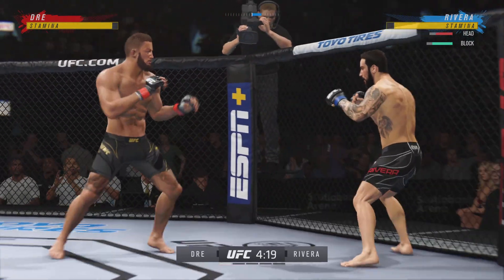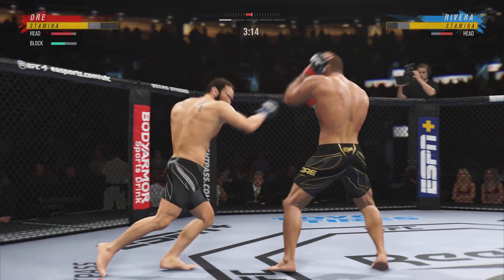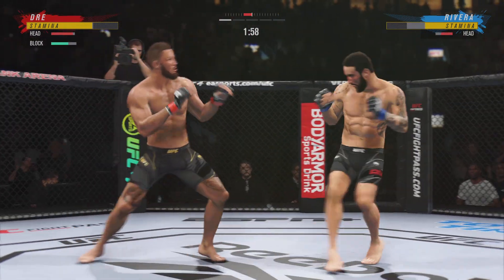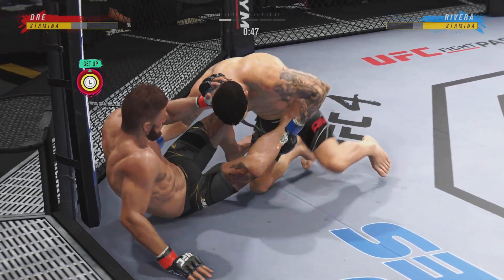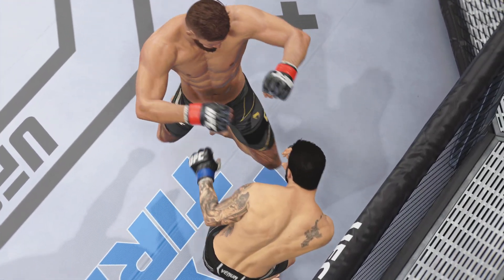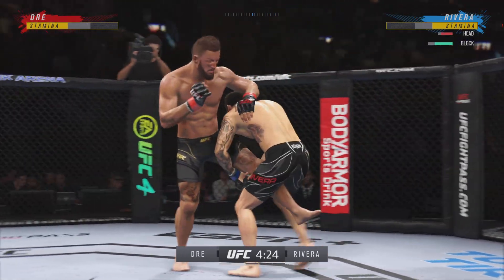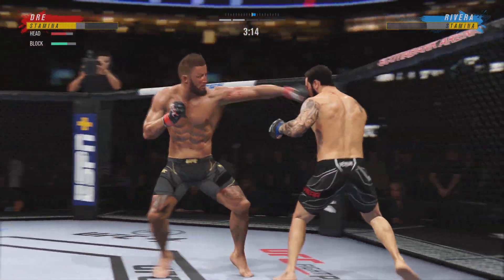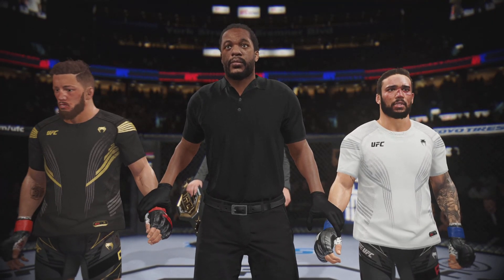EA SPORTS UFC 4_20230125084826